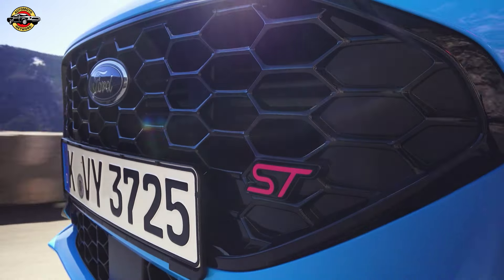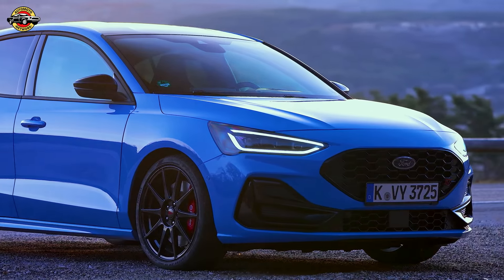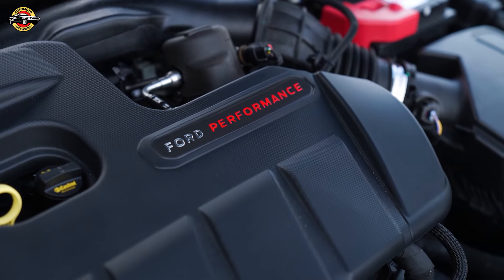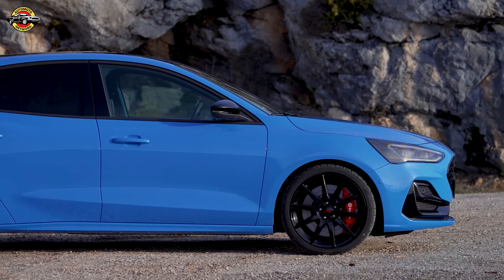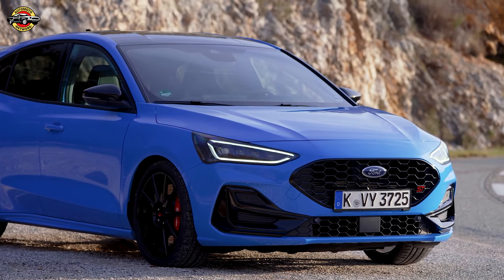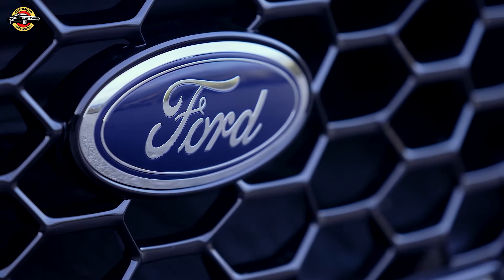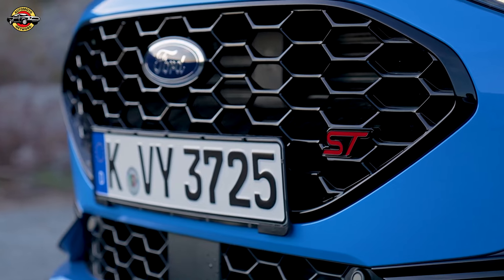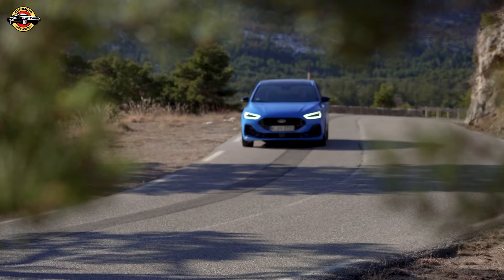Unveiling the Ultimate Performance: Introducing the 2024 Ford Focus ST Edition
Experience the pinnacle of performance with the Ford Focus ST Edition. Discover unrivaled track-ready capabilities coupled with everyday comfort and convenience. From its Ford Performance-tuned suspension to the powerful EcoBoost engine, this car redefines driving excellence.